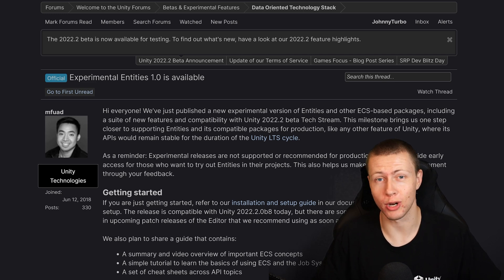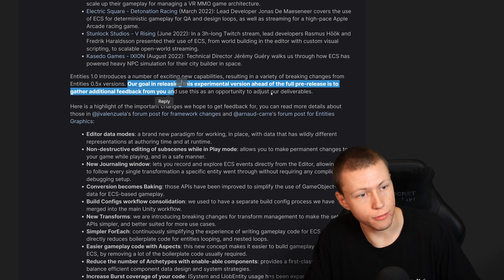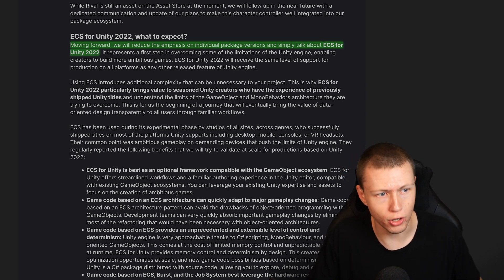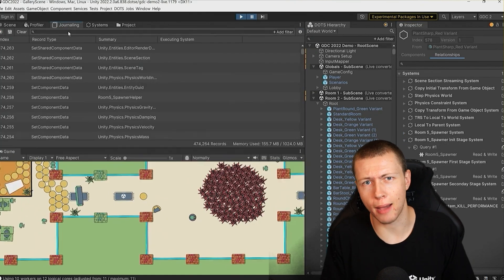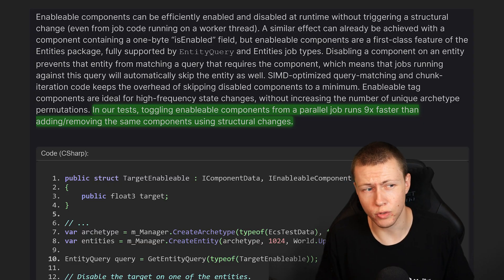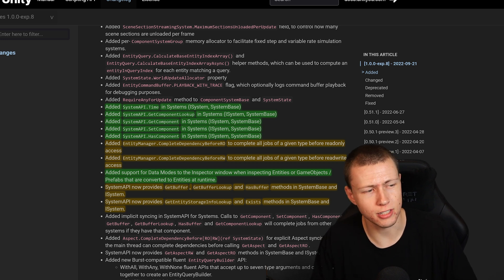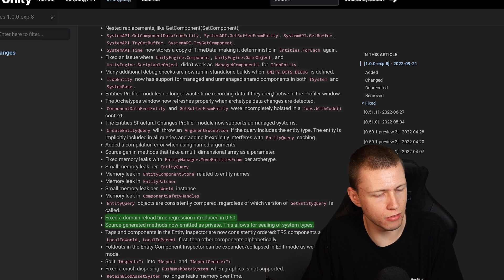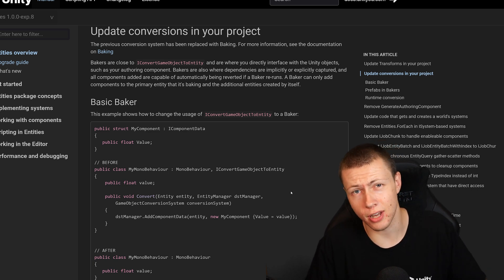Unity Just Launched Entities 1.0 (kind of...) - DOTS 2022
- 0:00 - Experimental Entities 1.0 Released
- 1:47 - Overview of Experimental Entities 1.0
- 5:12 - New Features in Experimental 1.0
- 11:30 - Highlights of the Changelog
- 15:07 - Unity 1.0 Documentation
- 15:45 - Wrap up and Final Thoughts